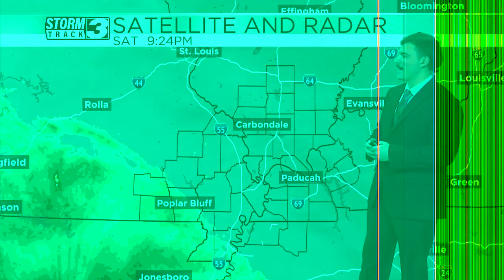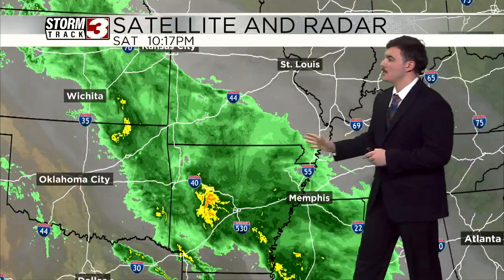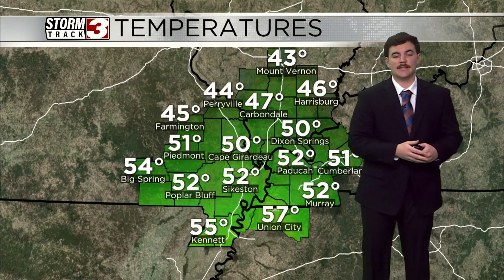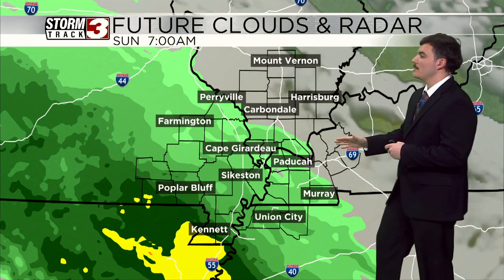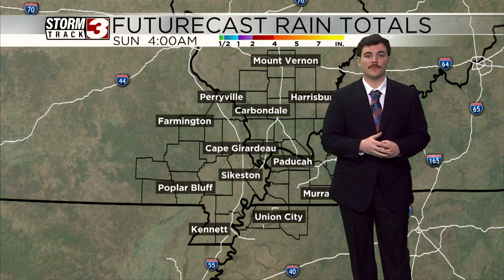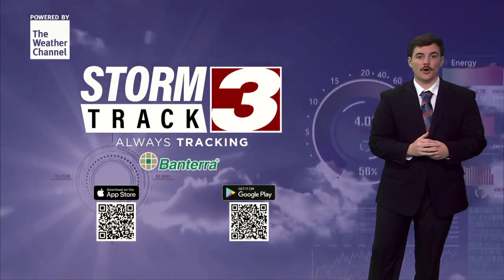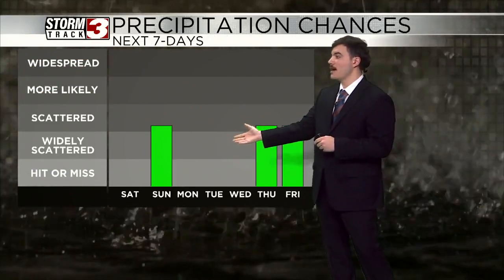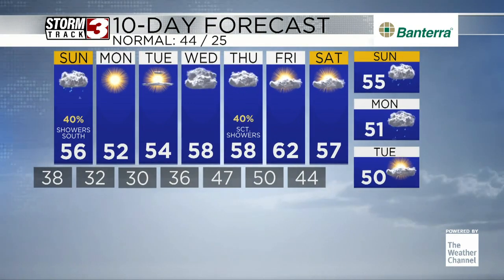Showers Moving in but Should Stay Confined to the Southwest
February 3rd evening weather at 10 PM with Meteorologist Nick Boynton